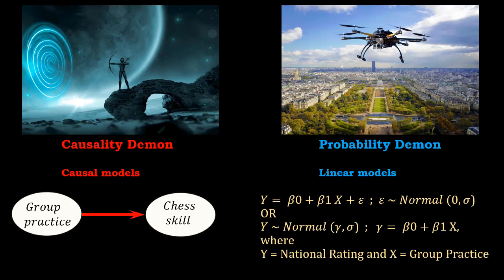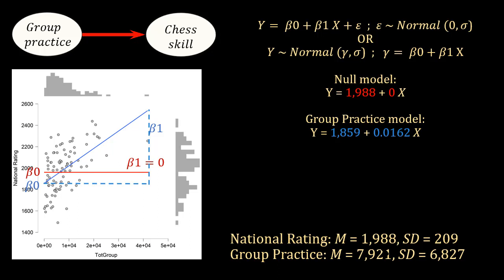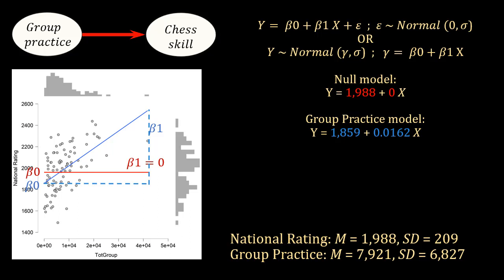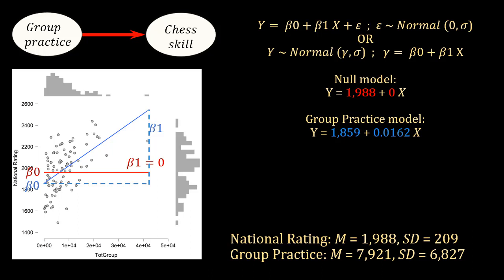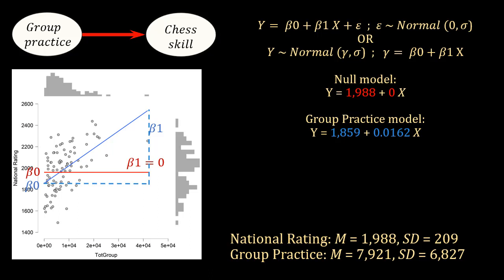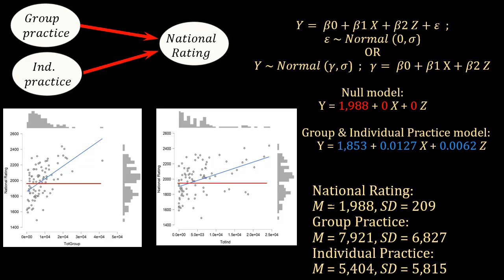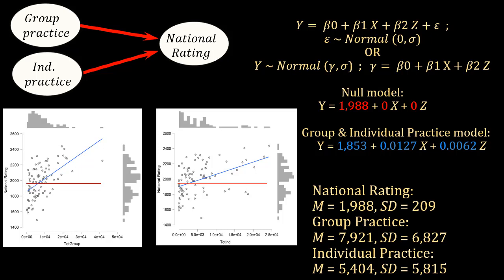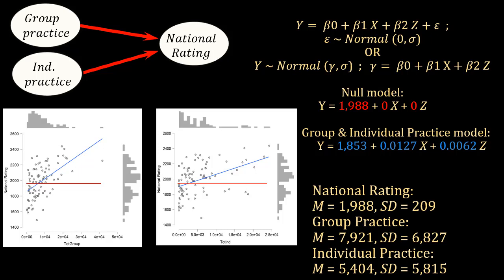9.1 Bayesian regression: Bayesian models in the chess case study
This video defines four regression models for Bayesian regression model comparison.